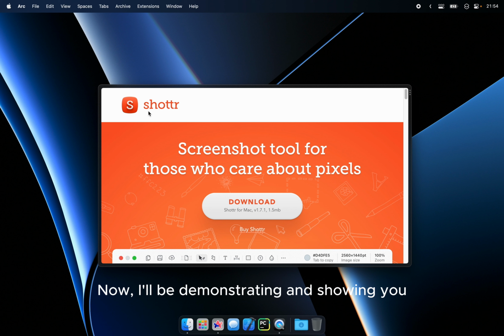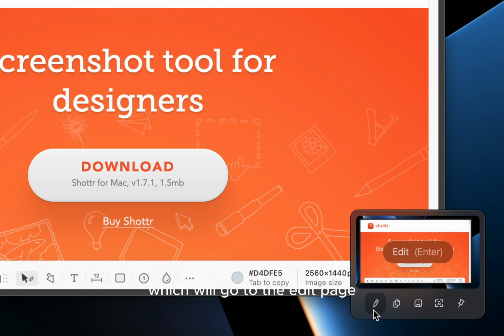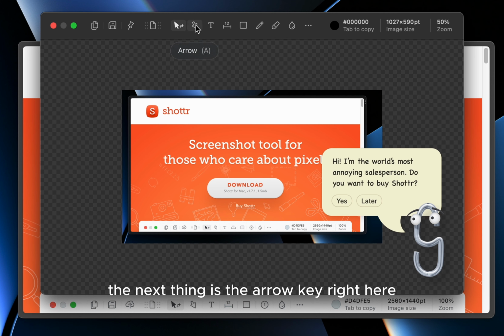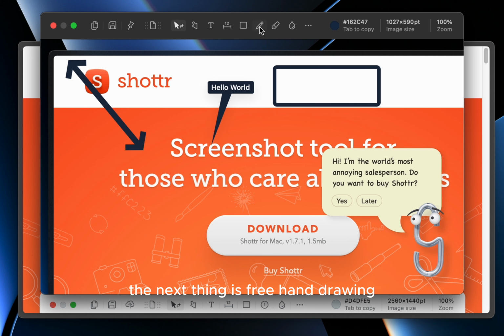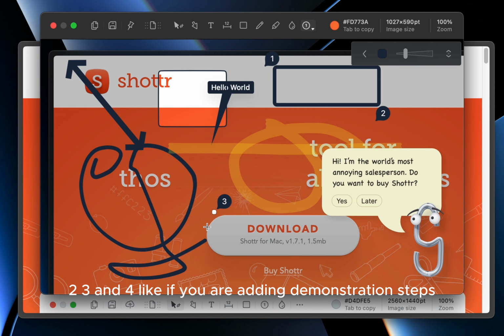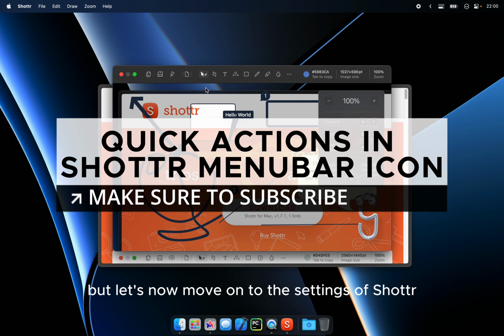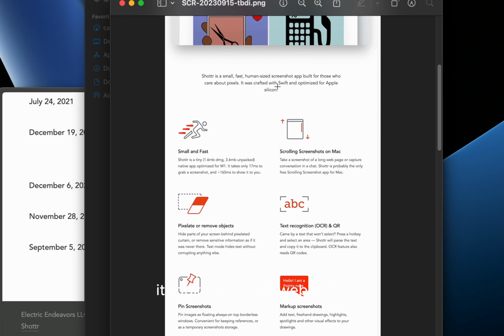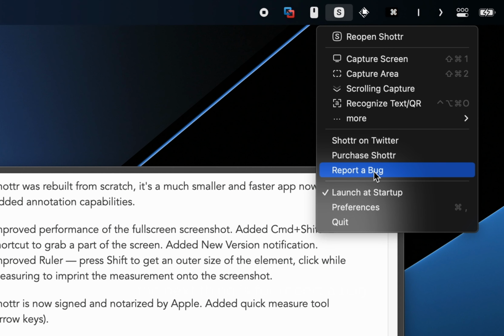The free yet amazing screenshot tool for Mac!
In this quick video, I'll be talking about a free yet amazing screenshot tool for Mac called Shottr. I recently found this app while I'm browsing through YouTube, so I decided to use the app for a while and make it video about it.

Shottr is a free app that allows you to take better screenshots. The app is free, but if you want to support the developer of the app, then, you can purchase the app.

00:00 Intro
00:30 Differences between Shottr and Default Screenshot Tool for Mac
01:46 Edit Page Explained
05:31 Quick Actions in Shottr Menubar Icon Explained
07:19 Differences between Paid Shottr and Free Shottr (nothing!)
07:54 Outro

*From there, you can check out the “Frequently Asked Questions” section.*